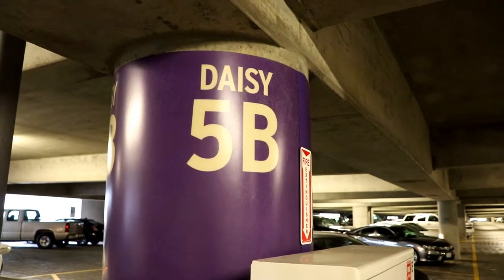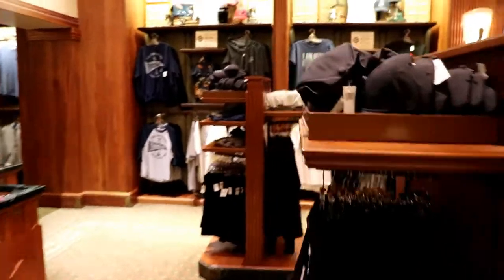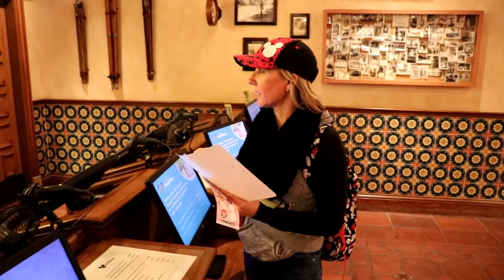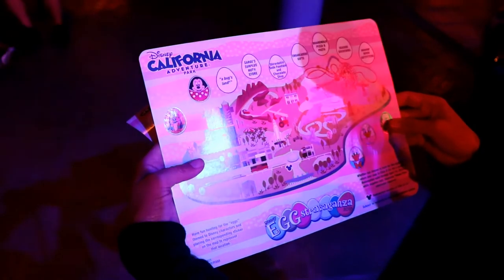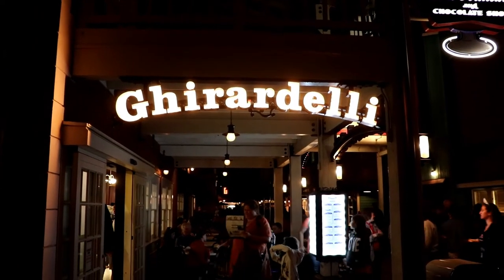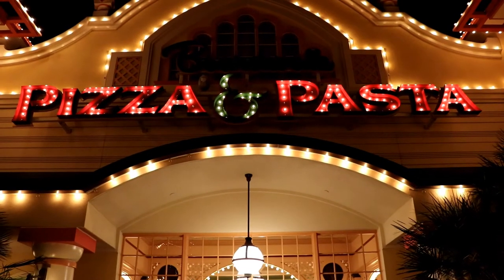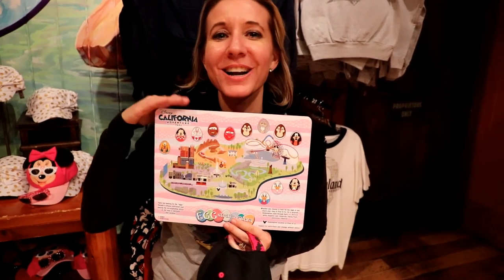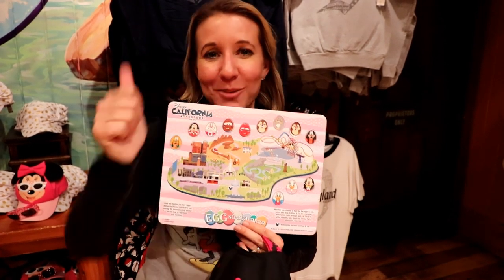2018 California Adventure Park Egg-Stravaganza Map Hunt Characters Egg Game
Hi Everybody, We just completed the second of the three characters eggs hunts. The 2018 Easter time at California Adventure Park. It is hard to find the eggs at night. Egg-Stravaganza Characters egg hunt game and map. Find the eggs throughout the park with us. Have an awesome day, Billisa